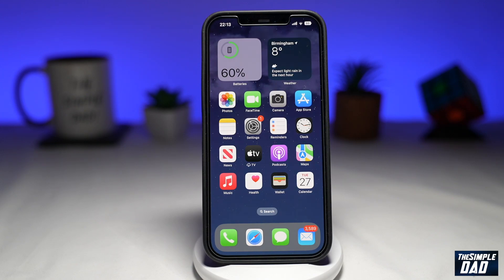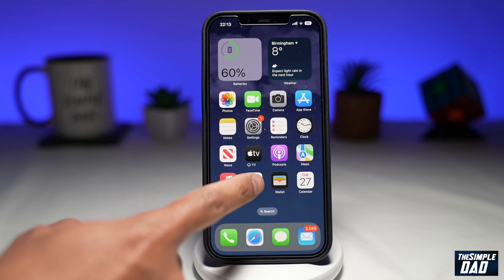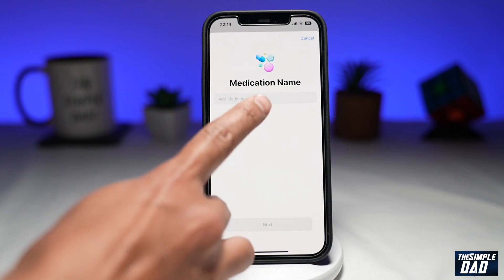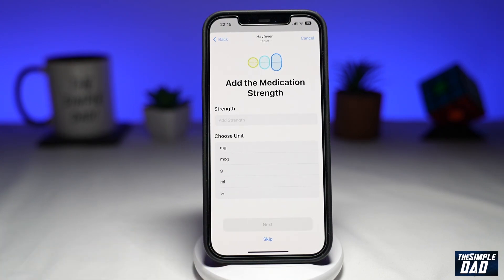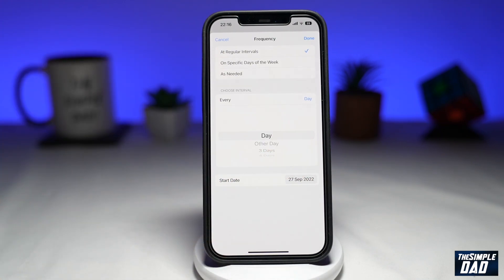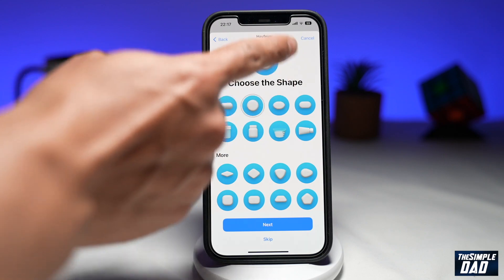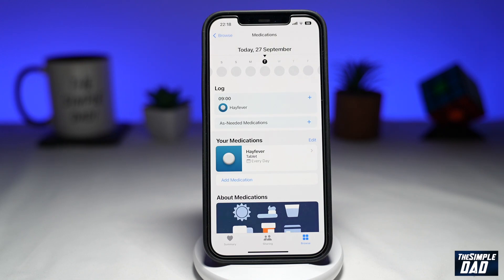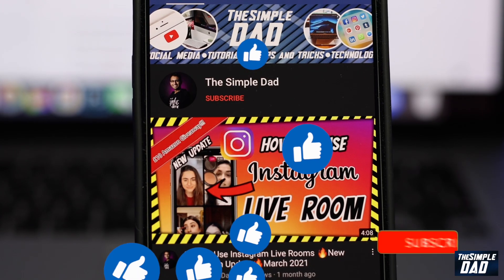How to Use Medication Feature on Health App | Add Medication Reminder | iOS 16 2022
00:00 Intro
00:09 Like or no Like
00:20 Set Medication reminder